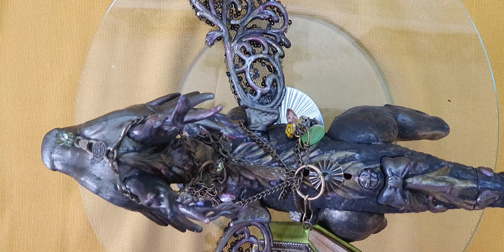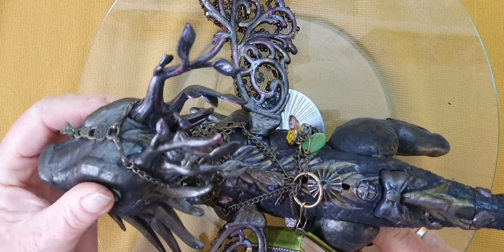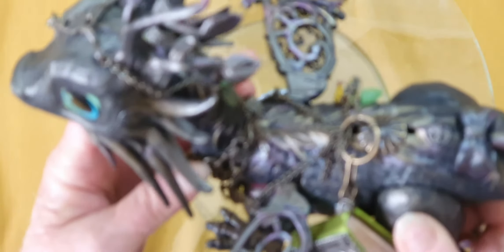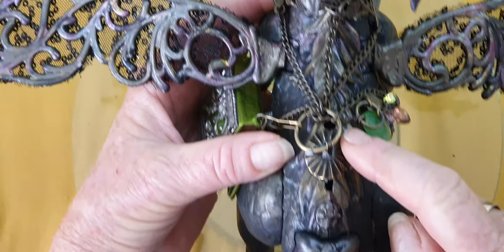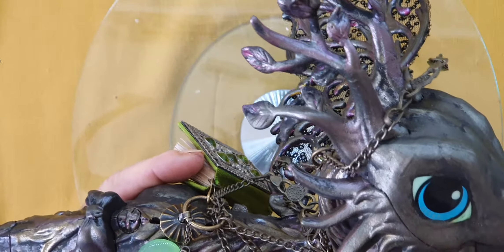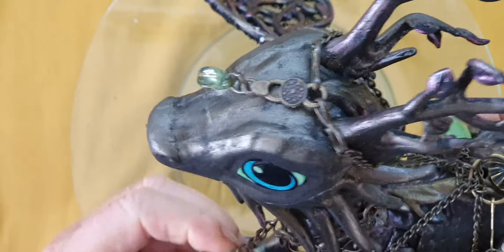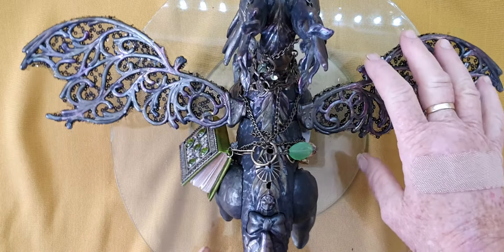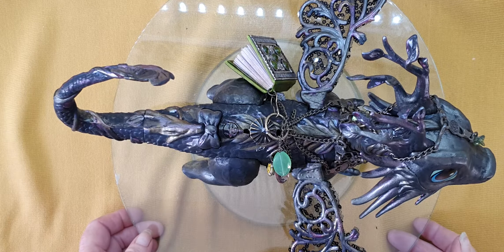Meet " Kaidah " The Friendly Little Dragon ( Gifted)